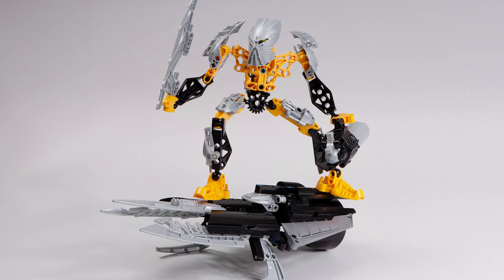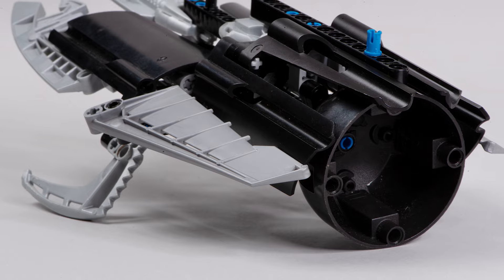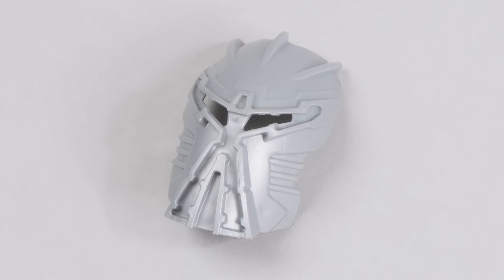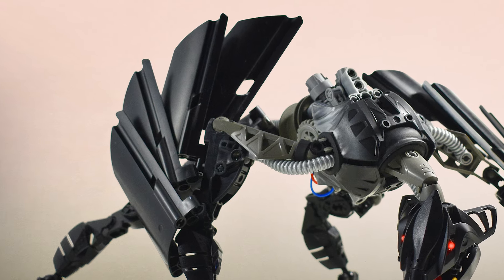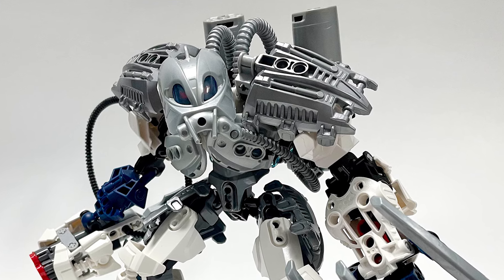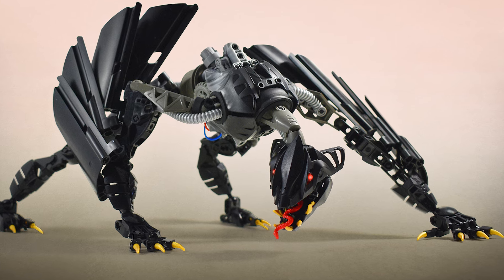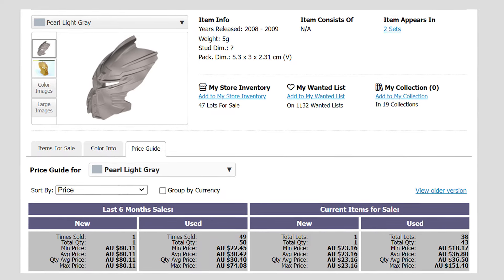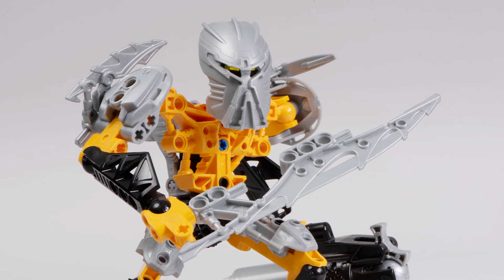How To Use TOA IGNIKA's LEGO Parts In Bionicle MOCs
How can you use Toa Ignika's pieces in your own creations? Let's discuss!